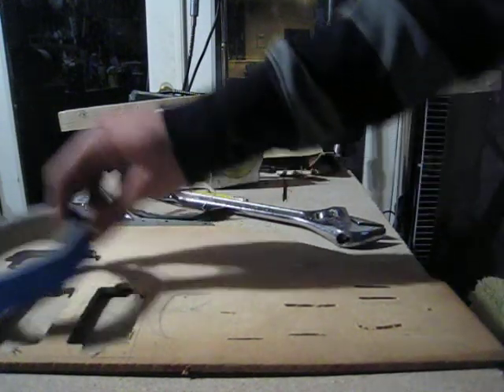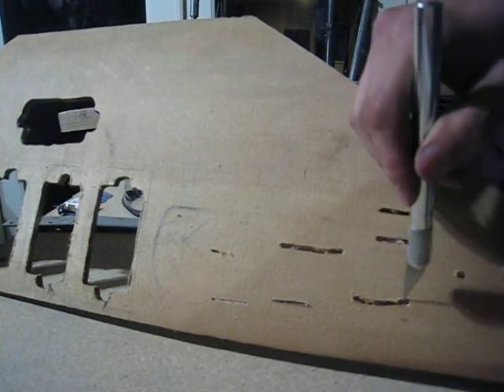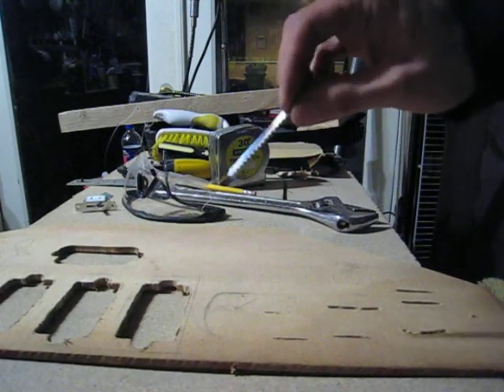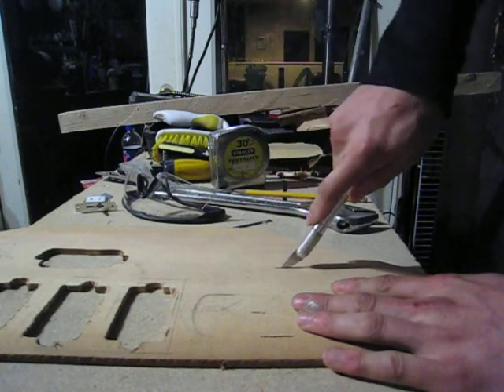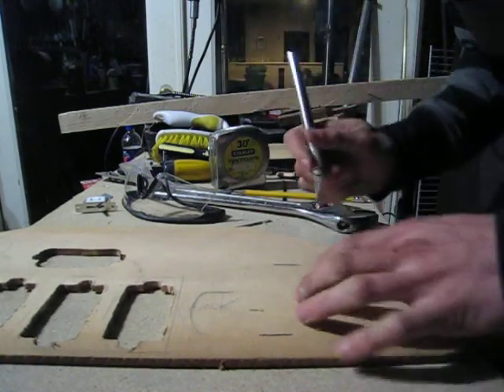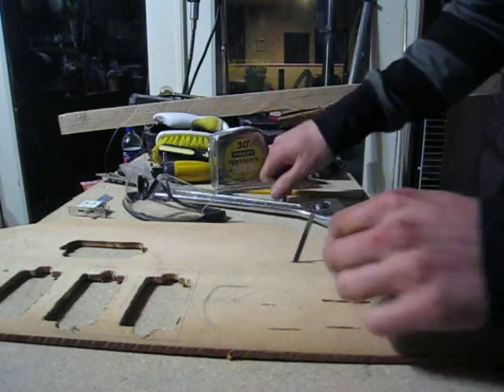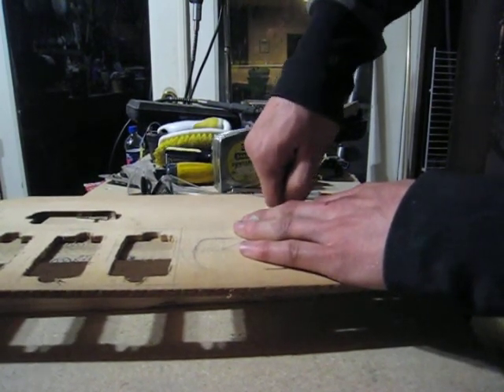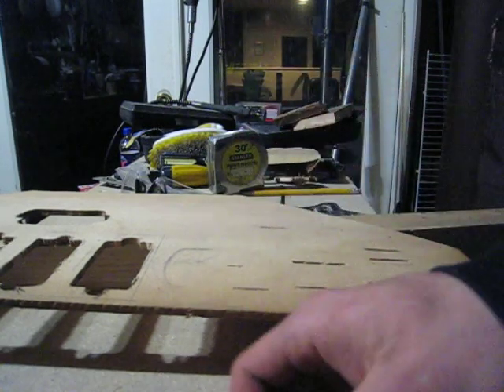How to cut a pickup switch slot (guitar/bass)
Video showing an easy way to cut a pickup switch slot in wood, with minimal tools. Creates a nice straight slot!